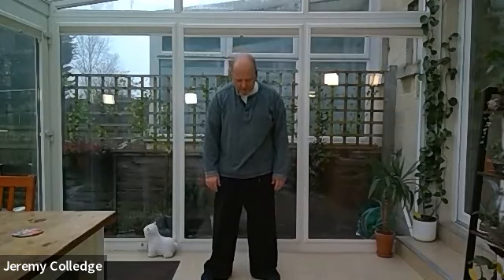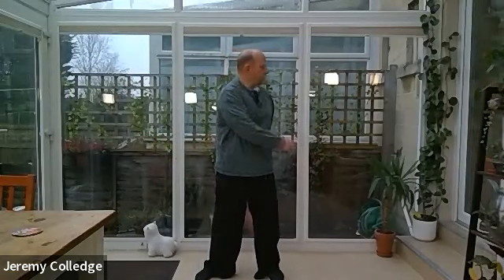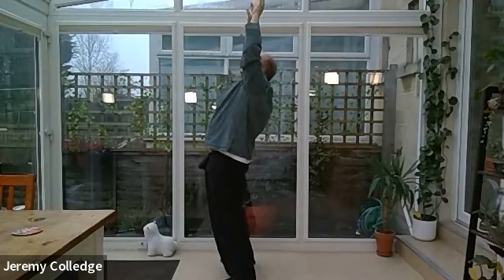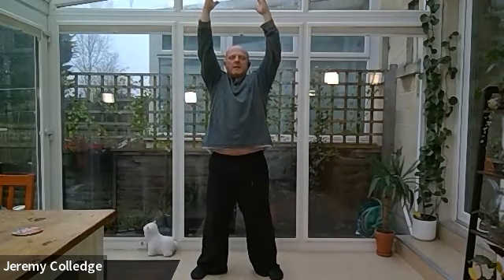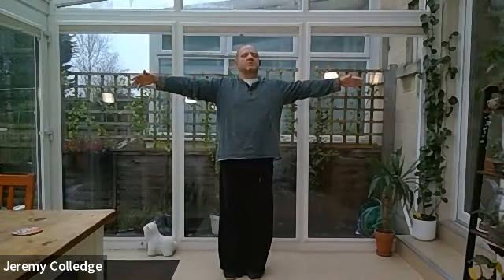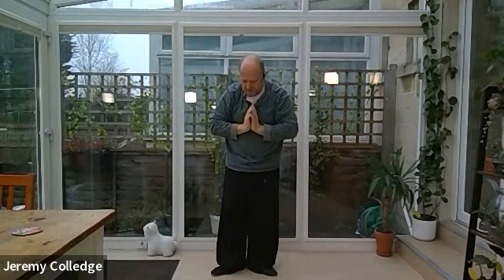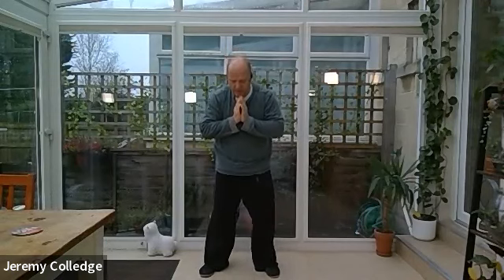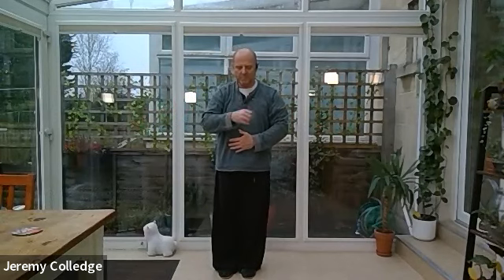Healing Class 30 Nov 2022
Once again (Maybe for the last time - let's see!)
We use the MingJue Meditation and the Qi of "Shen Ji Palace" to heal our bodies.
Standing Meditation, it's a powerful tool, it's so simple and easy, but totally absorbing.
Learn total healing for Mind, Body and Spirit.
These are classes that ANYBODY can follow.
Stand, Sit or Lie Down and listen!